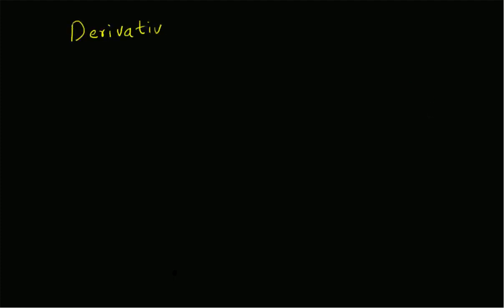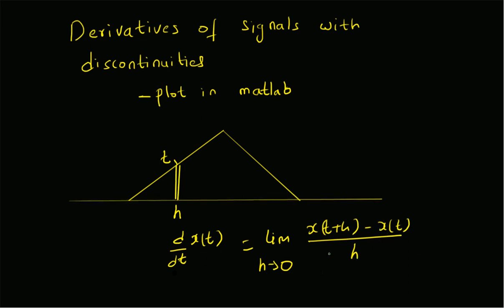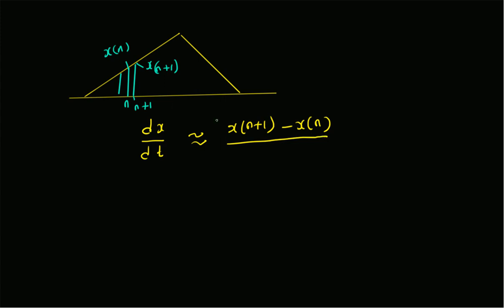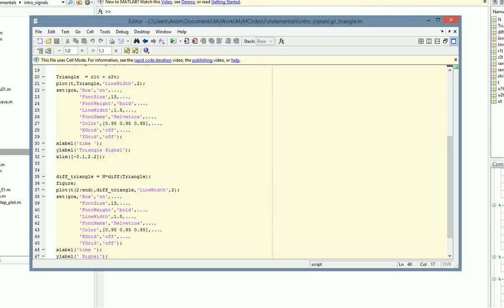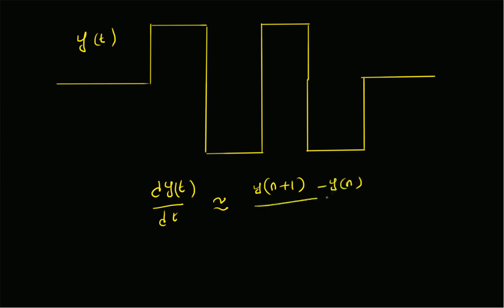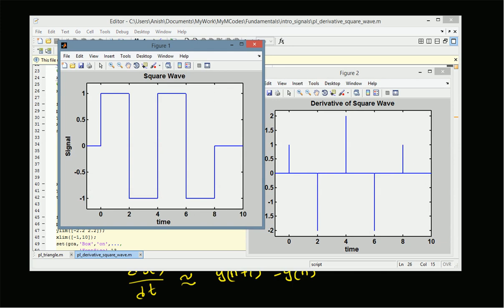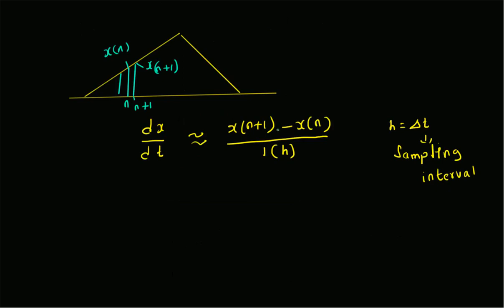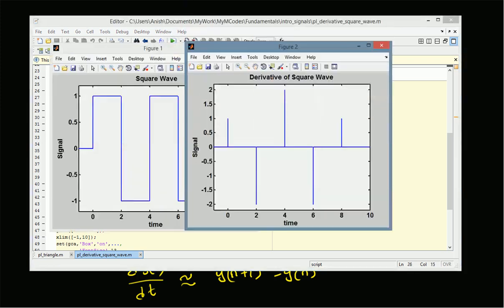Plotting the derivative of signals with discontinuities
Plotting the derivative of signals with discontinuities using discrete approximation and matlab